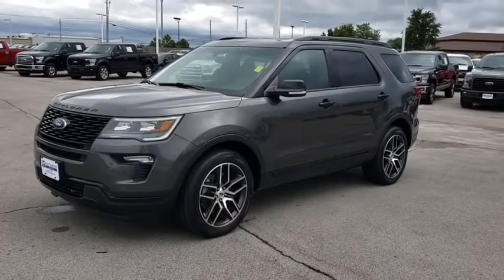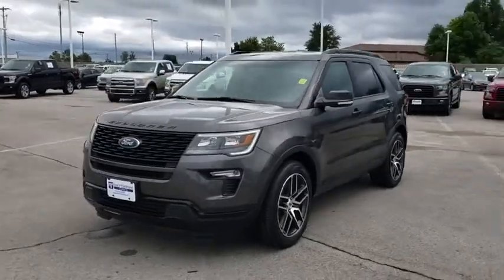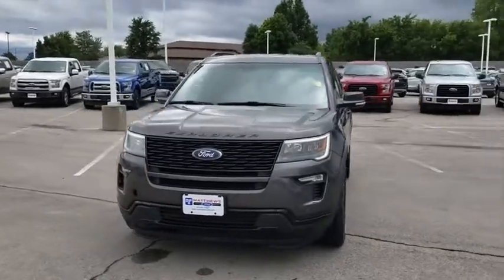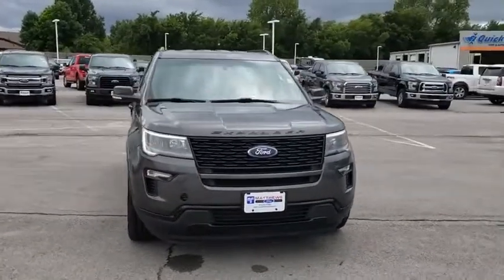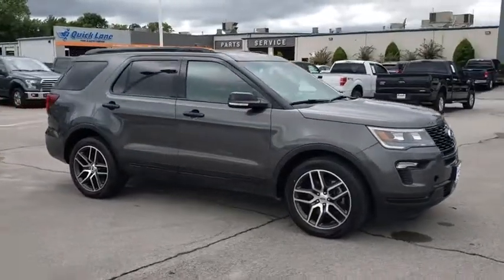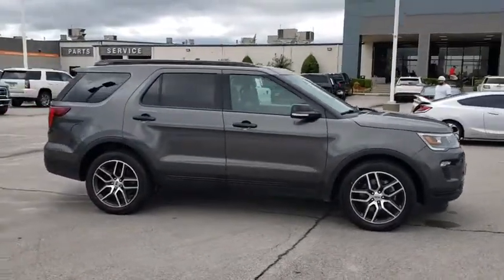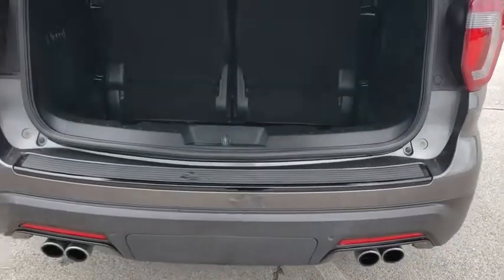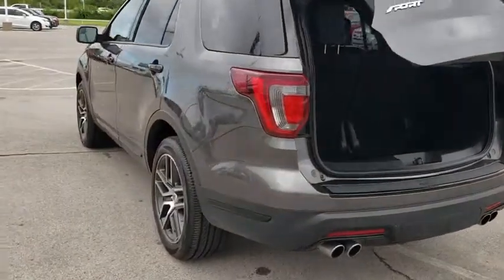2018 Ford Explorer Tulsa, Broken Arrow, Joplin, Bixby, Owasso, OK P8578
Magnetic Used 2018 Ford Explorer available in Tulsa, Oklahoma at Matthews Ford. Servicing the Broken Arrow, Joplin, Bixby, Owasso, OK area.

Matthews Ford
1101 Southwest Expressway Drive

Magnetic Metallic 2018 Ford Explorer Sport AWD AWD 6-Speed Automatic with Select-Shift EcoBoost 3.5L V6 GTDi DOHC 24V Twin Turbocharged AWD, 20 Machined Aluminum w/Painted Pockets Wheels, Equipment Group 400A.
ENGINE: 3.5L V6 ECOBOOST  (STD),Turbocharged,Four Wheel Drive,Tow Hitch,Power Steering,ABS,4-Wheel Disc Brakes,Brake Assist,Aluminum Wheels,Tires - Front Performance,Tires - Rear Performance,Temporary Spare Tire,Heated Mirrors,Power Mirror(s),Integrated Turn Signal Mirrors,Rear Defrost,Privacy Glass,Intermittent Wipers,Variable Speed Intermittent Wipers,Rear Spoiler,Remote Trunk Release,Power Liftgate,Power Door Locks,Daytime Running Lights,Automatic Headlights,Fog Lamps,AM/FM Stereo,CD Player,Navigation System,Premium Sound System,Satellite Radio,MP3 Player,Auxiliary Audio Input,HD Radio,Requires Subscription,Steering Wheel Audio Controls,MP3 Player,Telematics,Auxiliary Audio Input,WiFi Hotspot,Smart Device Integration,Requires Subscription,Bluetooth Connection,Pass-Through Rear Seat,Rear Bench Seat,Adjustable Steering Wheel,Trip Computer,Power Windows,3rd Row Seat,Leather Steering Wheel,Heated Steering Wheel,Keyless Entry,Power Door Locks,Keyless Entry,Power Door Locks,Keyless Start,Hands-Free Liftgate,Cruise Control,A/C,Rear A/C,Climate Control,Multi-Zone A/C,A/C,Power Driver Seat,Power Passenger Seat,Leather Seats,Bucket Seats,Heated Front Seat(s),Driver Adjustable Lumbar,Passenger Adjustable Lumbar,Driver Vanity Mirror,Passenger Vanity Mirror,Driver Illuminated Vanity Mirror,Passenger Illuminated Visor Mirror,Auto-Dimming Rearview Mirror,Floor Mats,Remote Engine Start,Remote Engine Start,Keyless Start,Power Windows,Power Door Locks,Trip Computer,Engine Immobilizer,Security System,Traction Control,Stability Control,Traction Control,Front Side Air Bag,Rear Parking Aid,Tire Pressure Monitor,Driver Air Bag,Passenger Air Bag,Front Head Air Bag,Rear Head Air Bag,Passenger Air Bag Sensor,Knee Air Bag,Driver Restriction Features,Child Safety Locks,Back-Up Camera